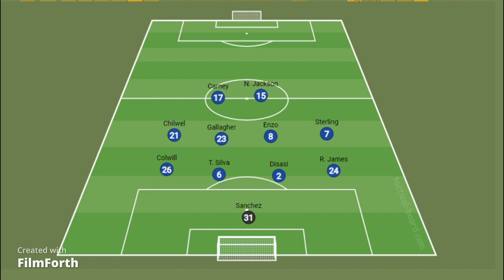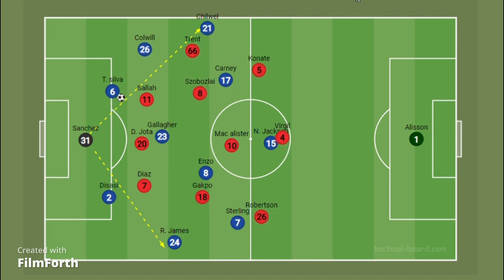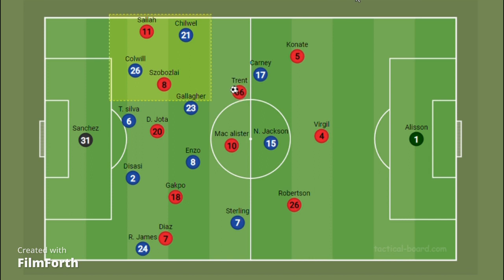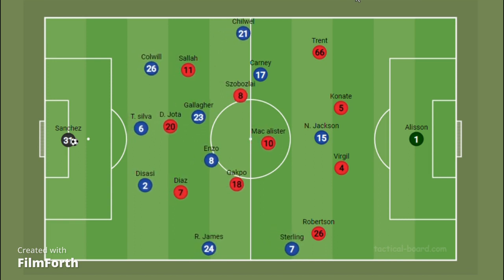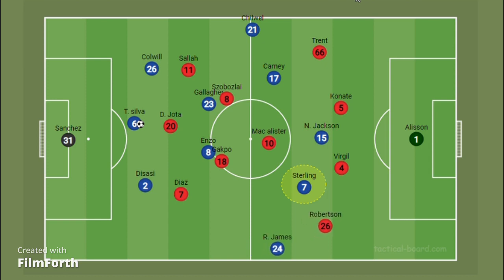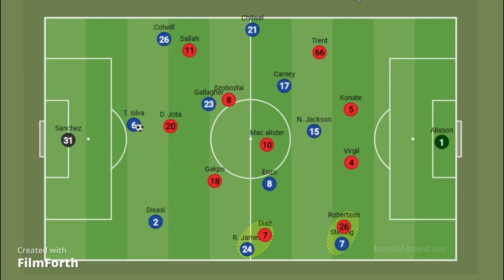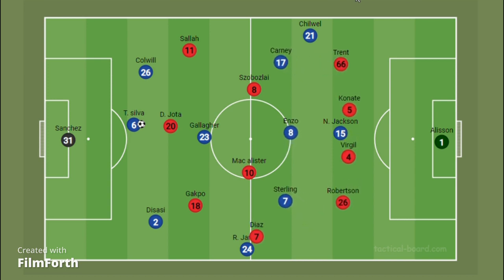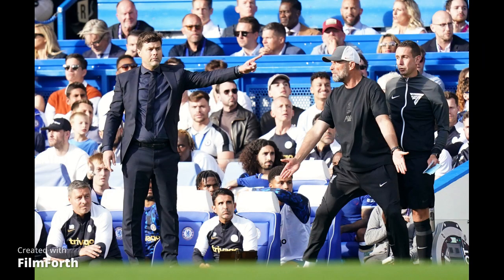Chelsea 1-1 Liverpool Tactical Analysis |Mauricio Pochettino's Debut at Stamford bridge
Pochettino's Chelsea Debut vs Klopp's Liverpool 🔍 In a nail-biting contest that ended 1-1, Pochettino's first outing as Chelsea's helmsman saw the Blues go toe-to-toe with Klopp's battle-hardened Liverpool. Dive deep with us as we dissect every strategic move: Chelsea's clear game dominance, the brilliance behind Diaz's strike for the Reds, and how Disasi's set-piece prowess brought Chelsea back into the game. Witness the tactical battle between two of football's modern-day maestros, where every move was a calculated chess play. From build-ups to breakdowns, this analysis has it all. 🔵🔴